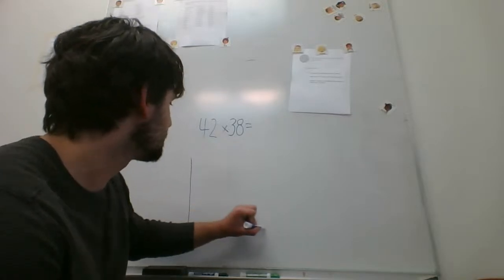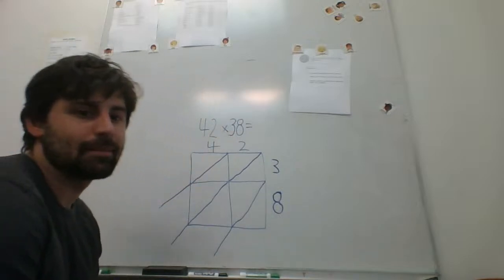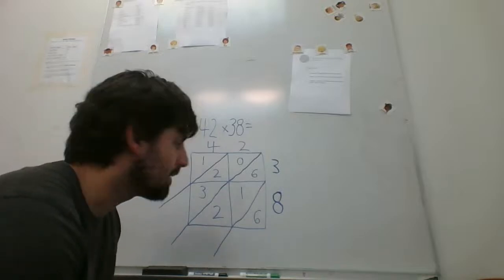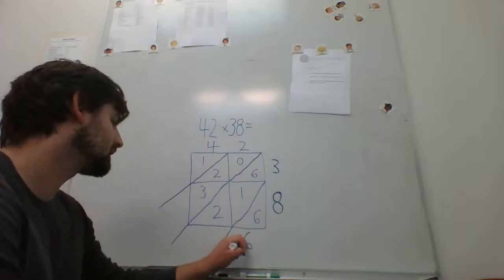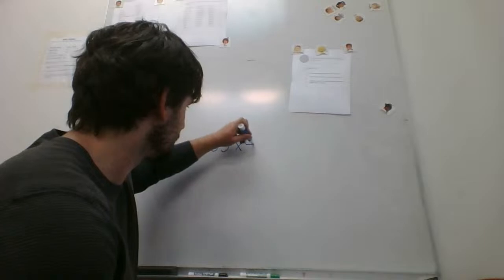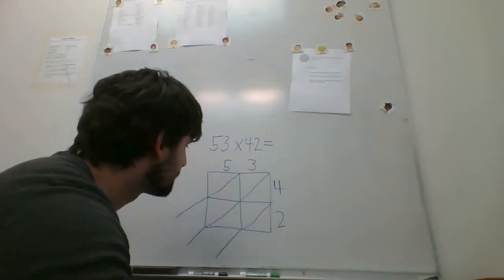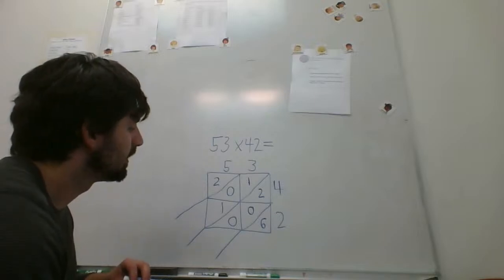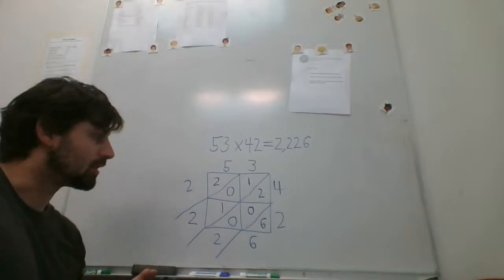LATTICE METHOD MULTIPLICATION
Mr. Camilleri models how to solve 2 digit by 2 digit multiplication problems using the LATTICE METHOD!